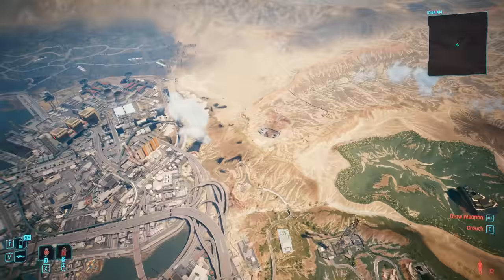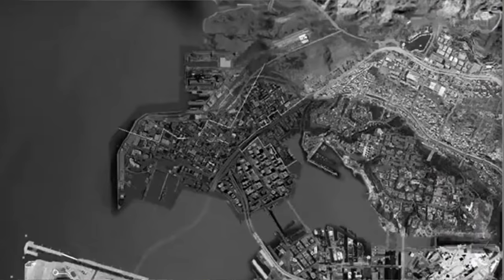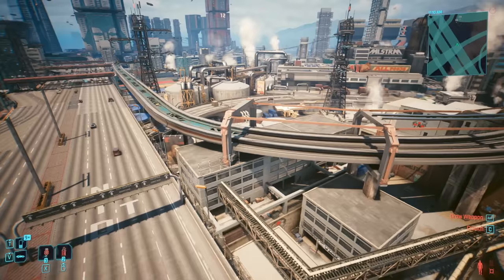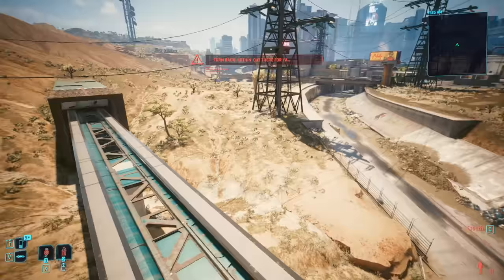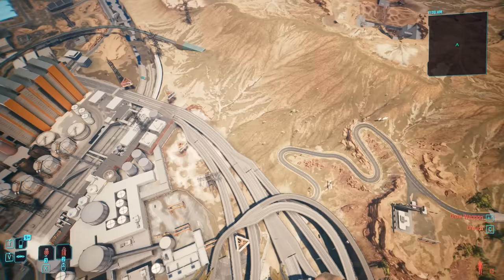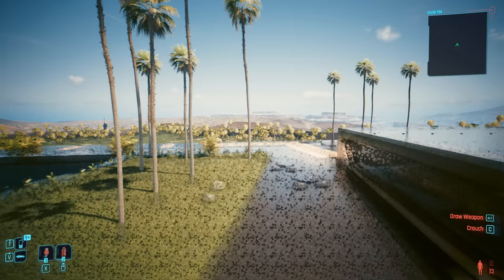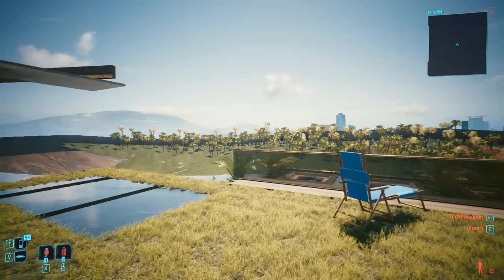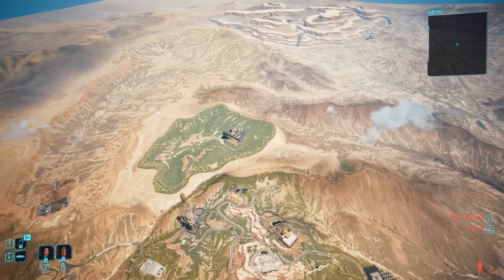The Night City District We Never Got | Cyberpunk 2077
Today's cut content exploration hits all the 7 stages of grief. Join me in looking at Cyberpunk 2077's most famous cut area. Let's have a gander and what could have been and torture ourselves with the knowledge that this will never, ever, come to fruition.